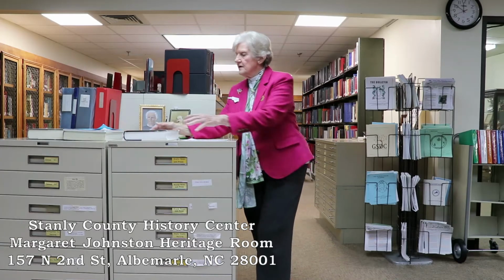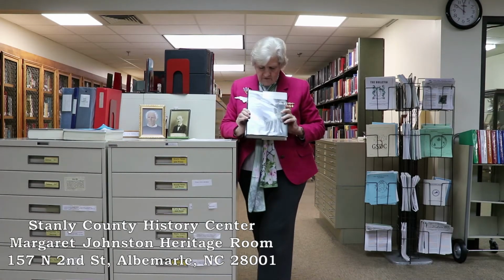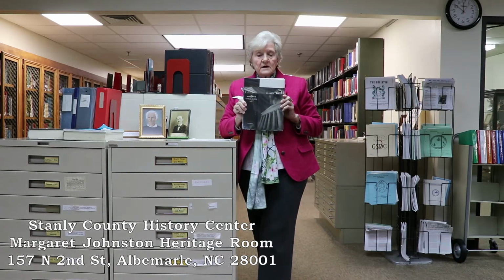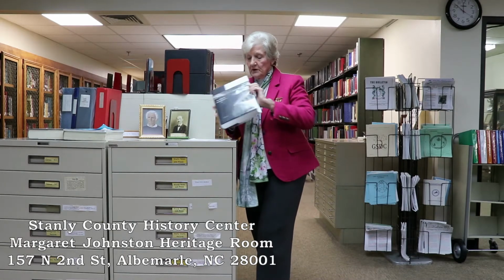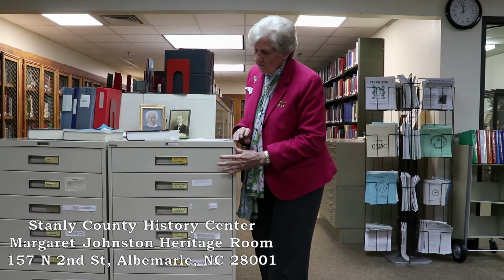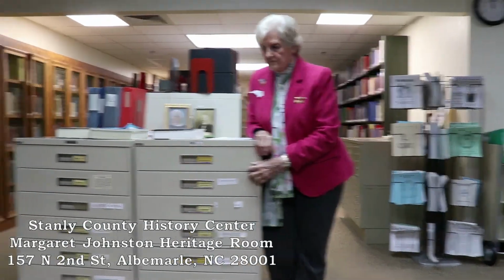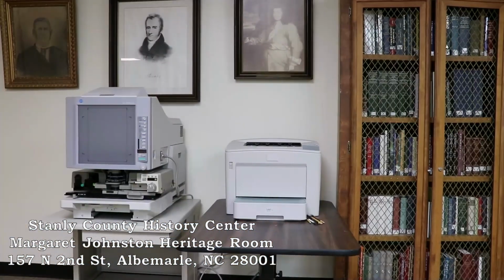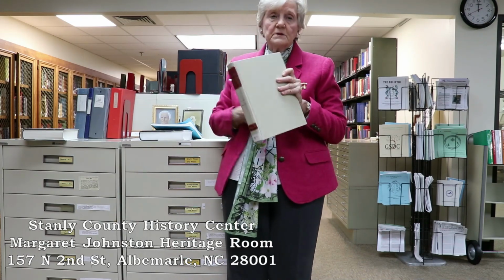Genealogy Research at the Margaret Johnston Heritage Center: Available Records